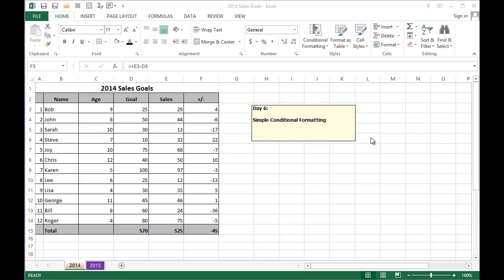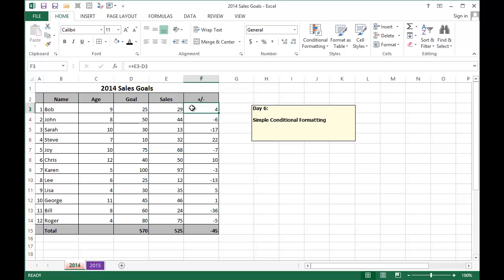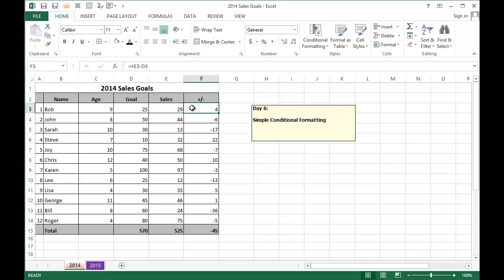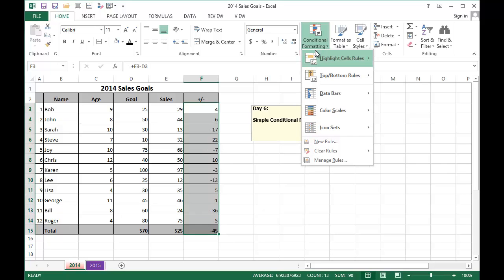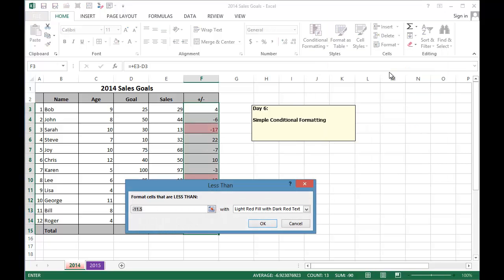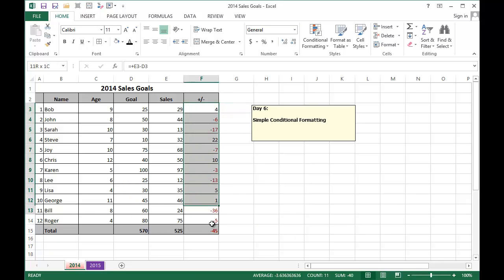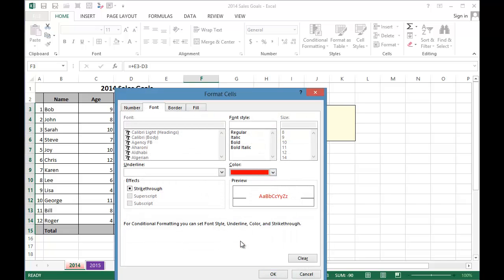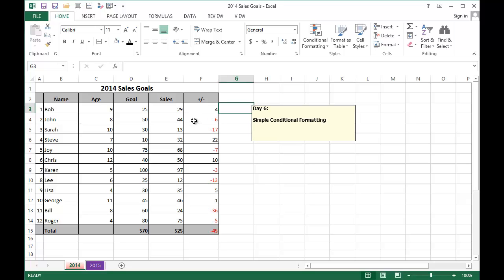How to Use Excel - Basics 6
This tutorial will show beginning Excel users how to add a simple conditional formula that changes my negative numbers in a column to appear in bright red text